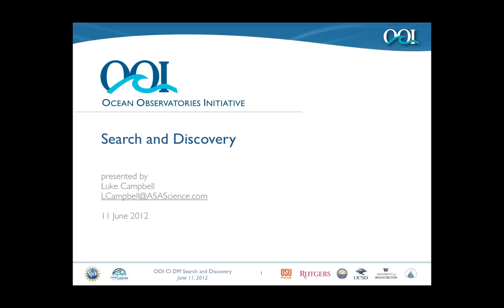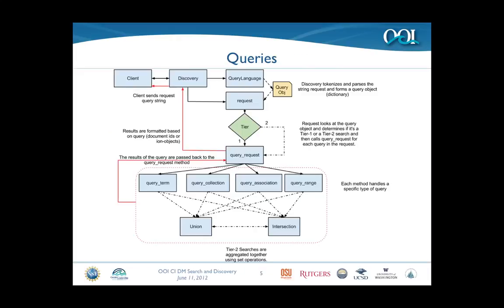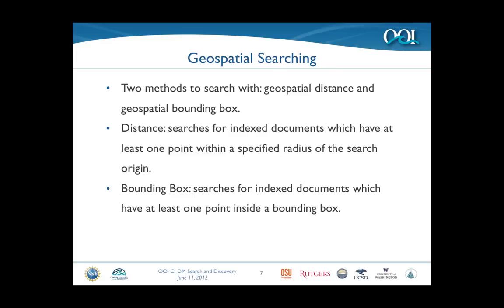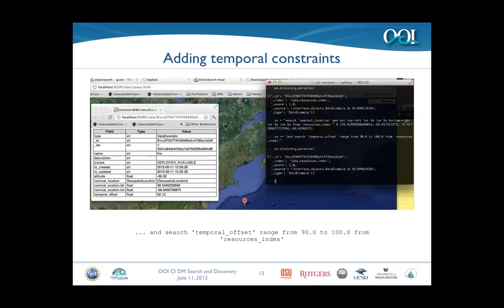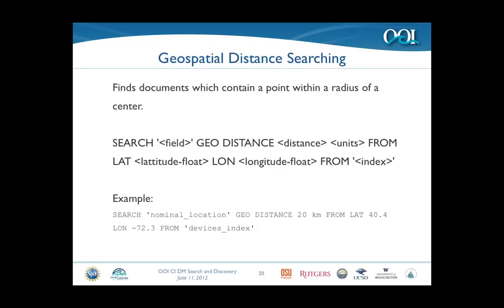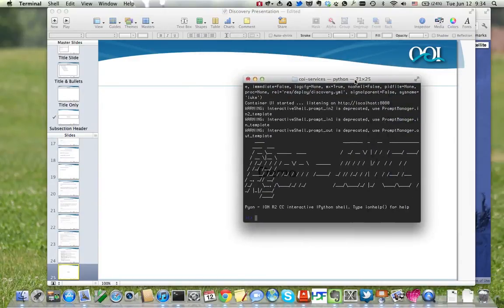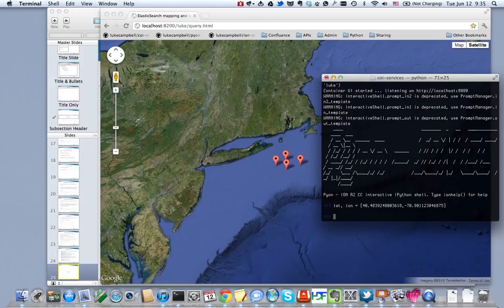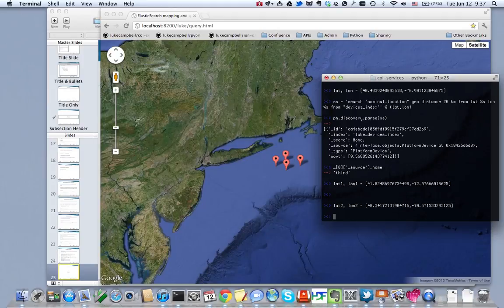Search and Navigation